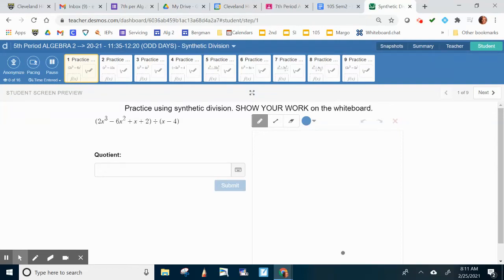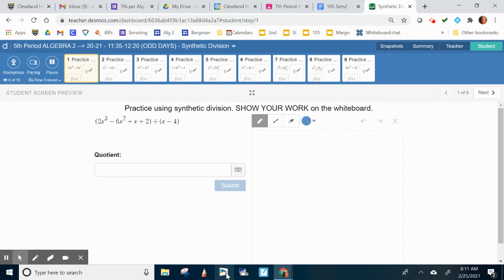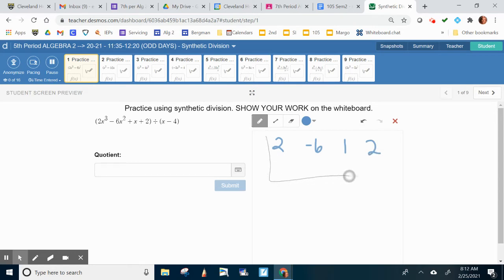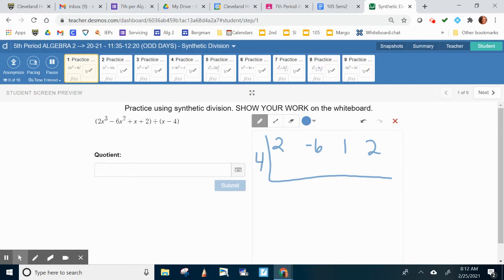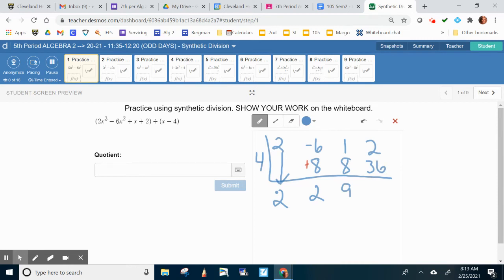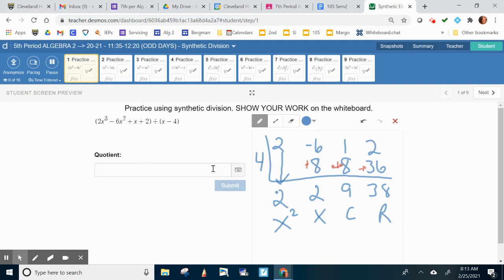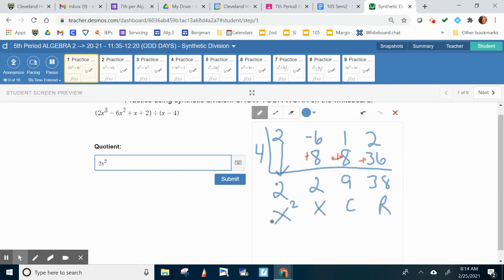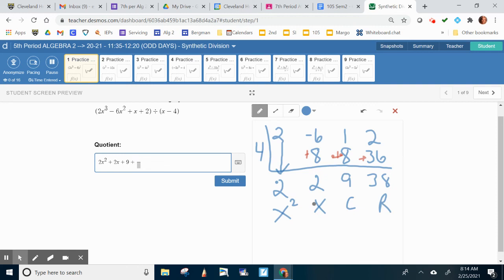Desmos Activity using Synthetic Division